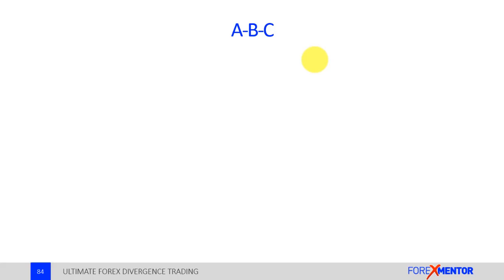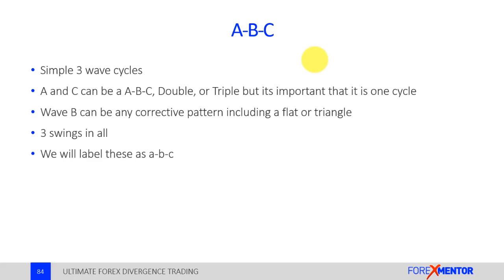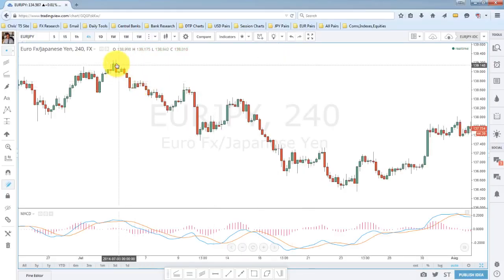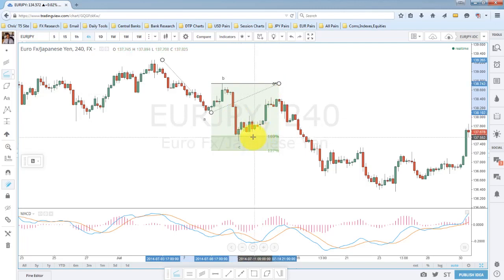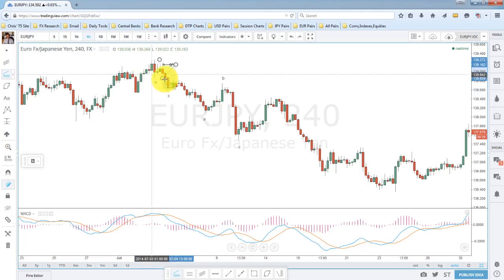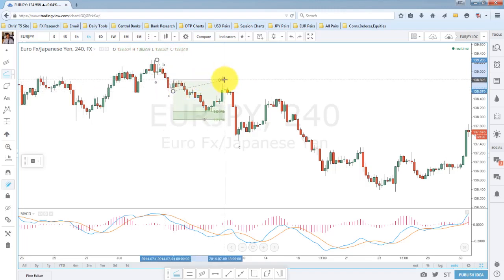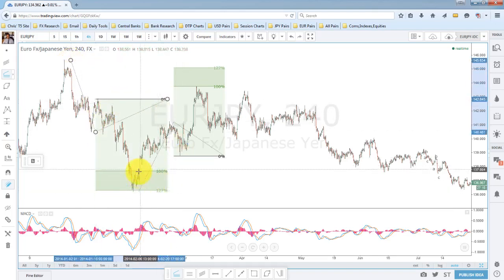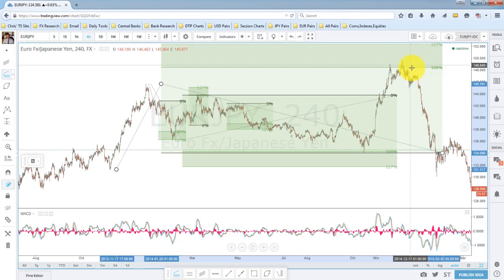Section09 06 ABC Pattern